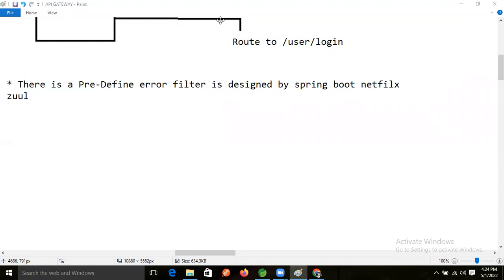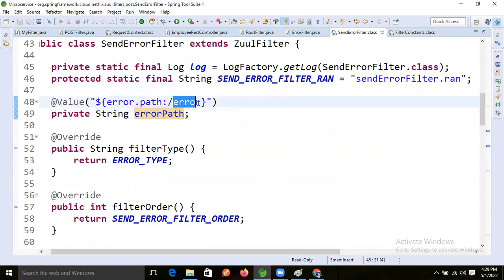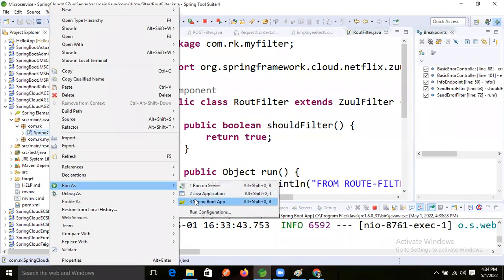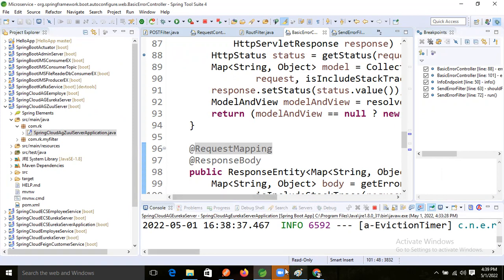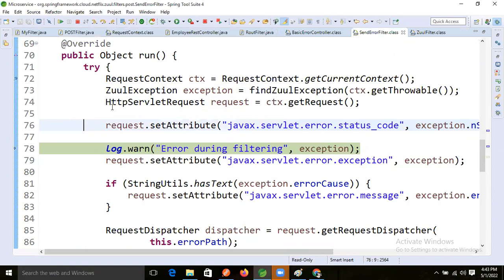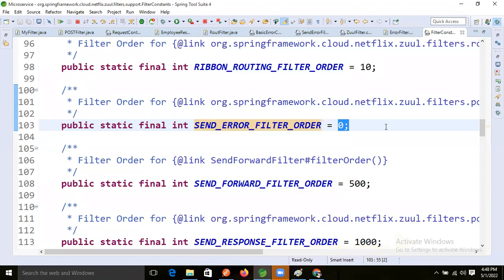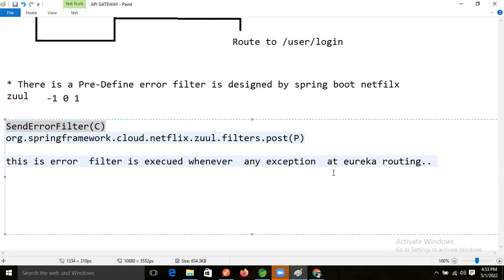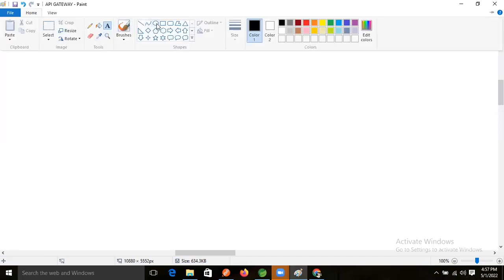API Gateway Zuul 92